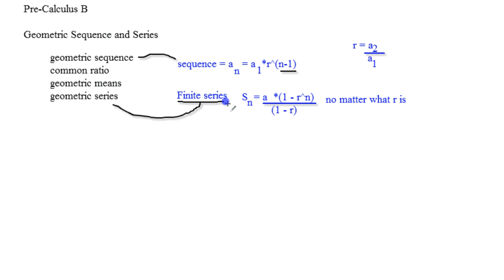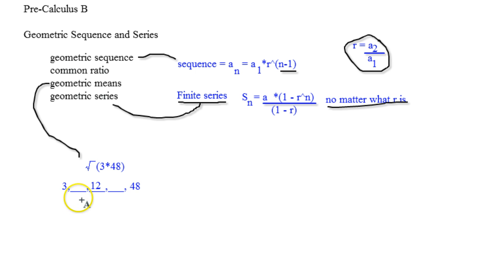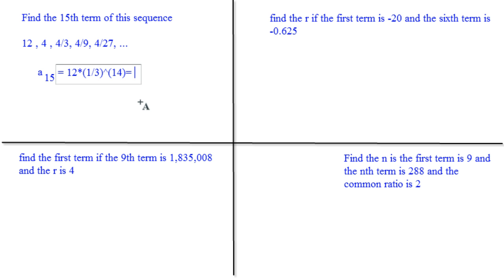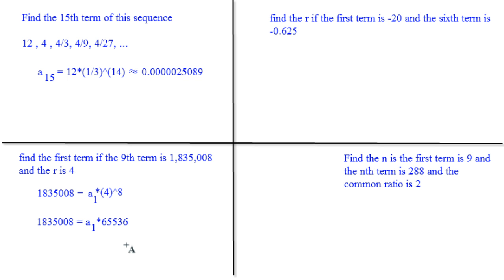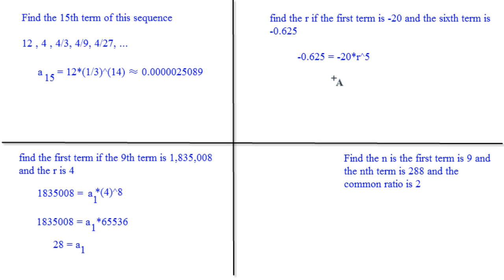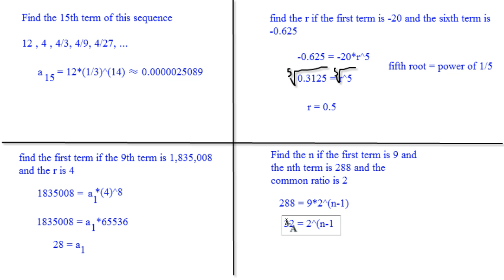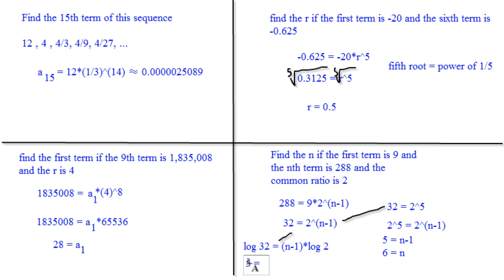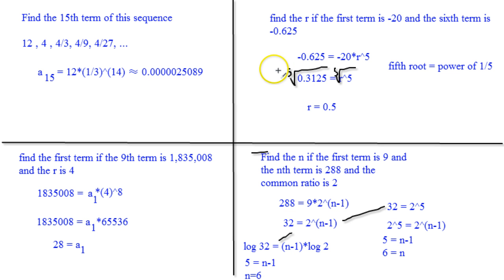Pre-Calculus B - Geometric Sequence and Series